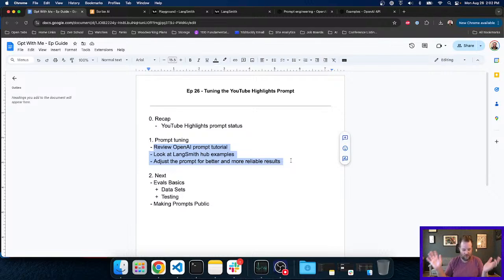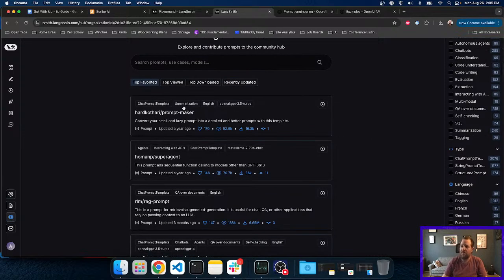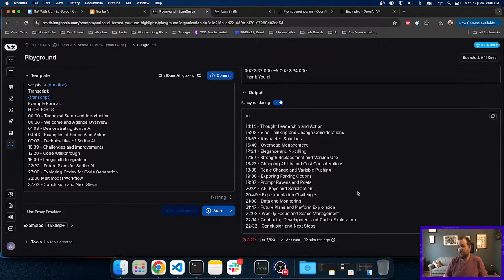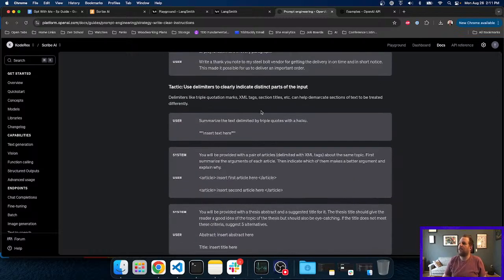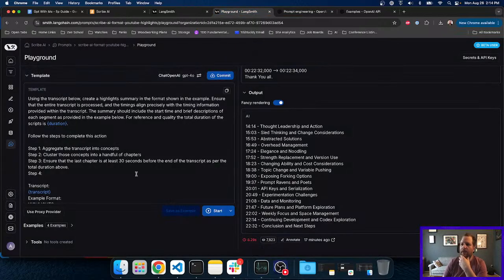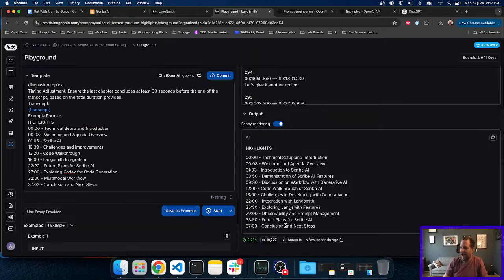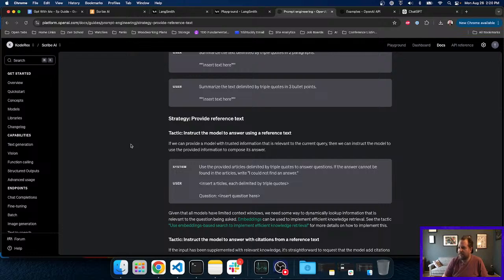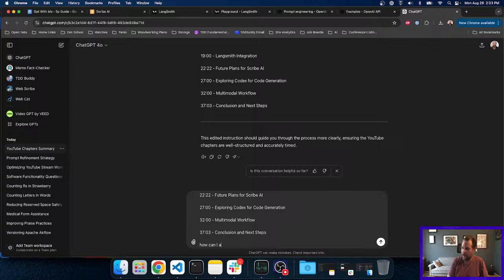GPT with Me - Ep 26: Tuning the YouTube Highlights Prompt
In this video, I kick off with a brief recap before focusing on refining my prompts for more consistent results. The current YouTube Highlights prompt isn't performing well, particularly in providing a high level chapter type summary of the content and aligning with the correct timings, even when using SRT transcriptions with timestamps. My goal is to enhance the accuracy and reliability of the outcomes by tweaking the prompt. To assist with this, I explore OpenAI tutorials and draw on examples from LangSmith Hub.

HIGHLIGHTS
00:00 - Technical Setup and Introduction
00:12 - Welcome and Session Overview
00:31 - Introduction to YouTube Highlights Prompt
01:38 - Troubleshooting Prompt Issues
02:29 - Exploring OpenAI and Langsmith Documentation
04:03 - Building Scribe AI for Summarization
06:04 - Analyzing Granular Summaries
07:05 - Utilizing LangChain Hub for Prompts
08:09 - Examples of Public Prompts
09:39 - Evaluating Prompt Effectiveness
11:13 - Strategies for Better Results
13:21 - Iterative Prompt Refinement Process
15:36 - Using Chat GPT for Improved Summaries
17:27 - Exploring New Prompt Techniques
19:41 - Conclusion on Prompt Engineering
22:10 - Future Plans for Prompt Management
24:33 - Wrap-Up and Next Steps

Travis aims to troubleshoot and debug the prompt, offering foundational guidance that can lead to better results.

He explains his approach, which involves leveraging documentation from OpenAI and LangSmith, as well as exploring public prompt examples available in the LangChain hub. He highlights the importance of using structured prompts and evaluating existing prompts to gain insights. For instance, he examines various summarization prompts, such as "YouTube Transcript to Article," but remains focused on improving his own prompt.

The session includes practical steps for troubleshooting. Travis uses OpenAI’s playground to test prompts and demonstrates how to identify issues by comparing the output with his expectations. He stresses the value of using clear, structured steps in prompts to guide the model more effectively. For example, he experiments with breaking down the task into sub-steps: aggregating high-level concepts, clustering these into chapters, and ensuring the last chapter is appropriately timed.

Travis also discusses the potential of using more advanced techniques, such as chaining prompts or involving multiple models for evaluation. He emphasizes the iterative nature of prompt engineering, akin to software development, where continuous refinement is key. Throughout the session, he leverages ChatGPT to help refine his prompts, asking it to clarify and edit his inputs for better results.

One significant breakthrough comes when Travis applies the technique of specifying steps and providing examples within the prompt, which notably improves the output. He also considers the potential benefits of using system and user contexts independently, though he hasn't fully explored this yet.

As he tests different configurations, he finds that including delimiters, specifying desired output lengths, and separating steps help in achieving better summaries. Travis commits these improved prompts and plans to make them public, allowing others to benefit from his work.

Towards the end of the session, Travis reflects on the progress made and outlines the next steps. He plans to delve deeper into evaluating datasets and testing, with the ultimate goal of refining the prompt management system within LangSmith. He aims to continue pushing forward, eventually integrating writing code with ChatGPT into his workflow once the foundational work is solid.

Travis encourages viewers to explore prompt tutorials and examples on OpenAI's website, noting that there's always more to learn in the evolving field of prompt engineering. He concludes by expressing his enjoyment in creating these sessions and hopes that viewers find them valuable and informative.

In summary, this episode offers a comprehensive look at the intricacies of prompt engineering, particularly for summarizing YouTube videos. It combines practical advice with real-time experimentation, showcasing the iterative process of refining prompts to achieve better AI-generated outputs.